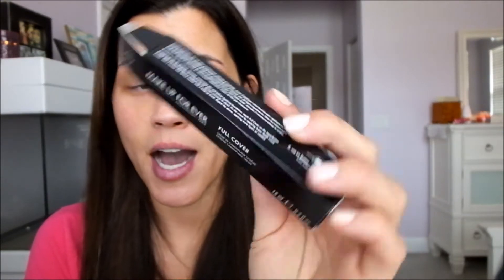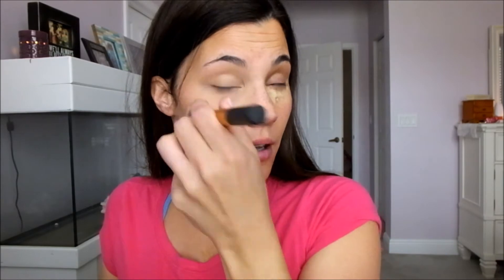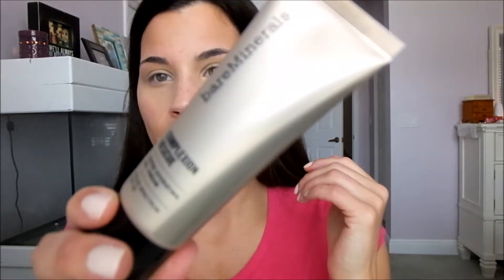Playing with NEW makeup products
products mentioned:
MUFE full cover concealer #7
bareminerals complexion rescue
NYX micro brow pencil
NYX tinted brow gel
Stila powder-40watts
Laura Mercier secret brightening powder
Bobbi Brown bronzing powder-medium 2
Becca mineral blush-wild honey
Marc Jacobs gel eyeliner-black
NYX matte lipstick-whipped caviar